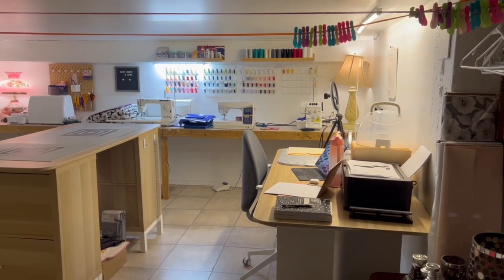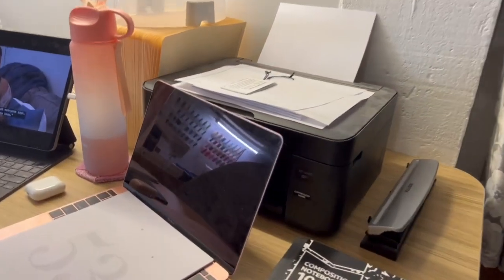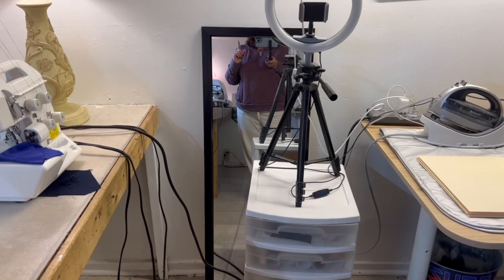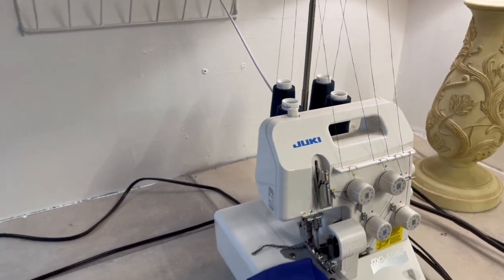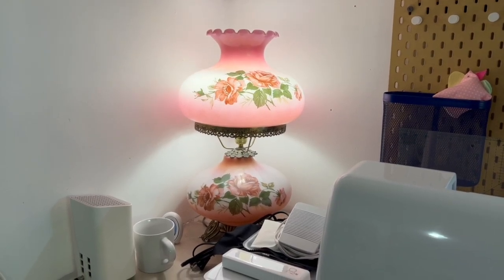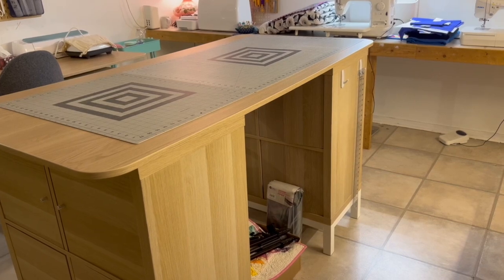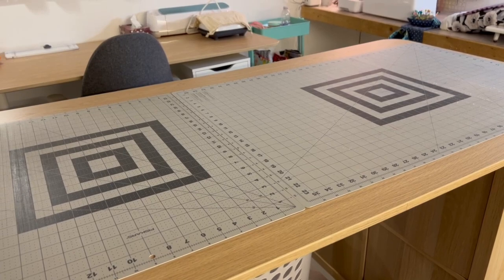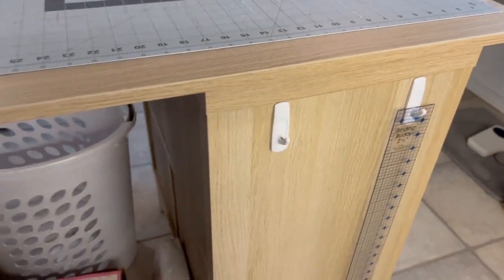Let me take you on a Tour of my NEW Sewing Room!!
In this video, I take you around my new sewing room!